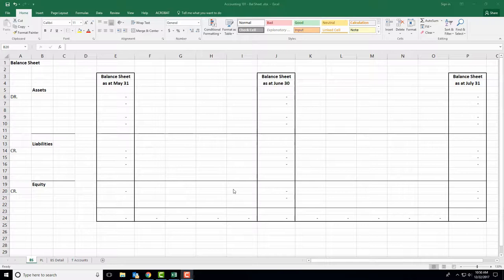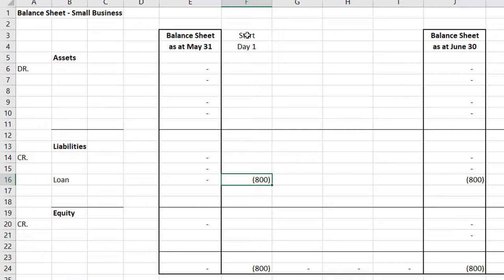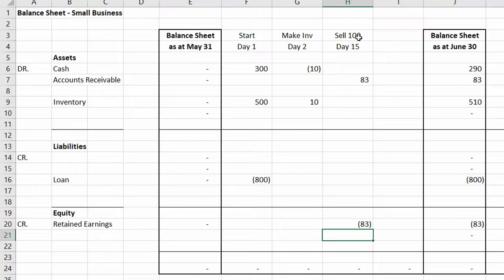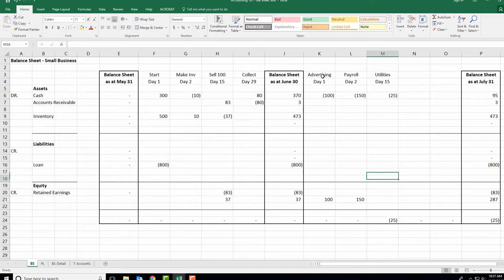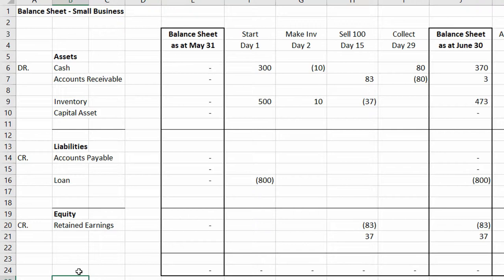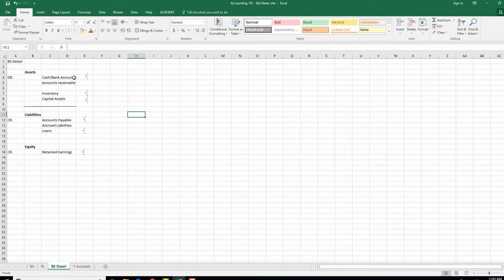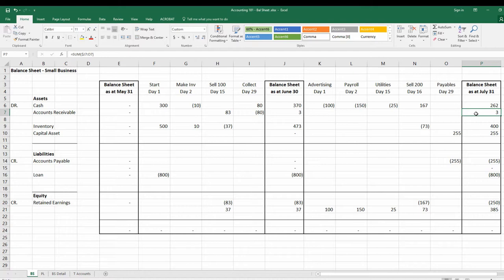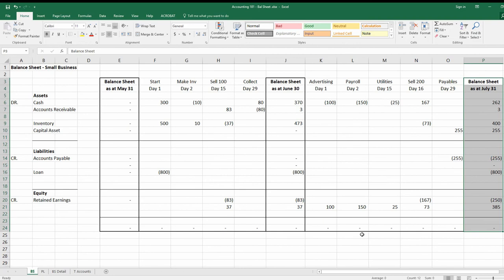Accounting Basics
All you need to know to understand accounting basics.  This accounting basics tutorial is clear, simple and cuts through the confusion commonly found in textbooks  and classrooms.  The author is an accounting professional and is frustrated with the jargon, and complexity commonly perpetuated by the industry.  Accounting is simple.  Accounting basics provides an overview of with common everyday examples.